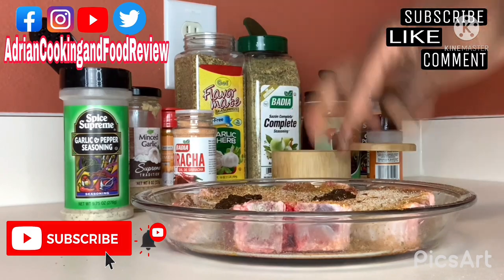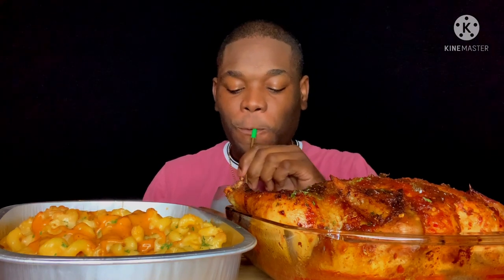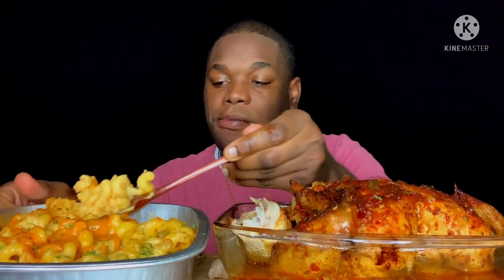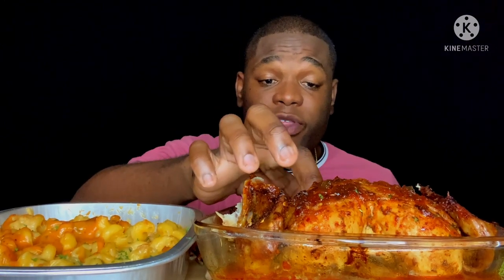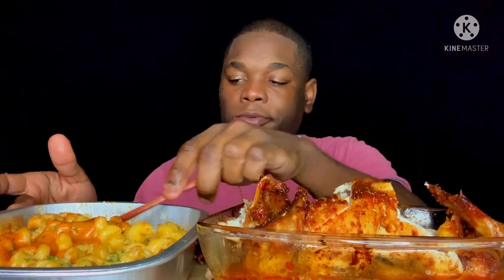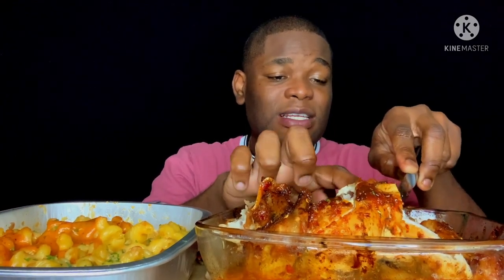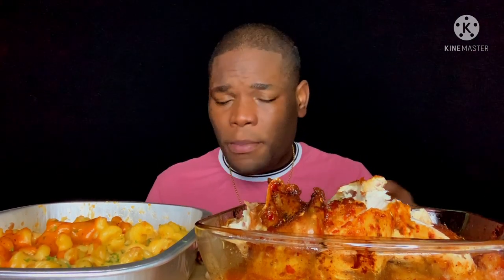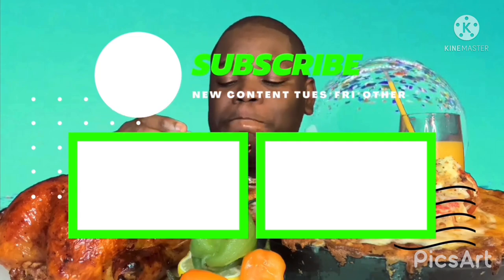WHOLE ROASTED CHICKEN MUKBANG | SAMS CLUB MAC AND CHEESE | SAUCE DACKTA WEBSITE LAUNCHED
In today’s video I’m having a huge whole roasted chicken that was seasoned with my brand new spice dackta all purpose seasoning and then basted with my sauce dackta pineapple jalapeño sauce and we are serving it up some Sam’s Club baked mac and cheese with was topped with Melinda’s black truffle hot sauce. Omg this whole chicken mukbang was everything snd more and my sauce and seasoning brought this meal to a whole other level. Love y’all so much!

On this channel you'll find a variety of MUKBANGS, COOKING TUTORIALS and SO MUCH MORE ! So expect some good ole Jamaican Food, Seafood and what I call Jamaican Fusion which is Caribbean flavors with a International flare. Love ya'll so much and I truly appreciate each and everyone of you.

N E W   V I D E O S : TUES - FRI AND SOME SUN.

Shop Amazon Storefront: Check out this page from Adrian Cooking and Food Review

Gifts, Letters or Products for Review
Sauce Dackta

*Global Seafoods North America Information*

✔️Address: 1750 112th Ave NE, Ste B221 Bellevue, Washington

Please check them out and drop them a follow and tell them Adrian Cooking and Food Review sent you. Thank you guys so much for all your support and making this possible love y’all.

Special Thanks to EatcookandliveitupSmile for always hooking up my thumbnail

I N T R O - Yours Truly (SAUCE DACKTA)